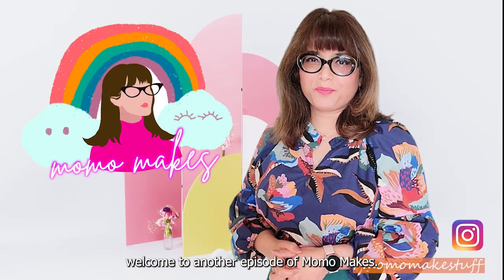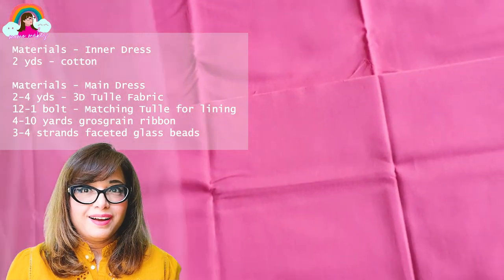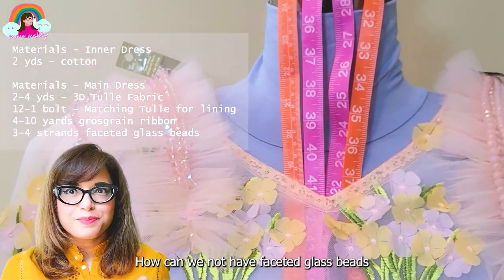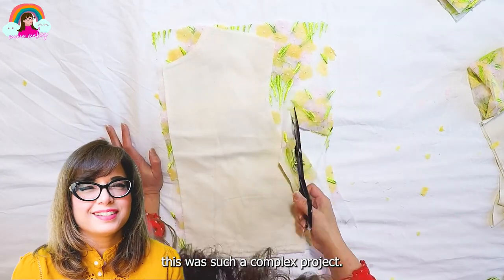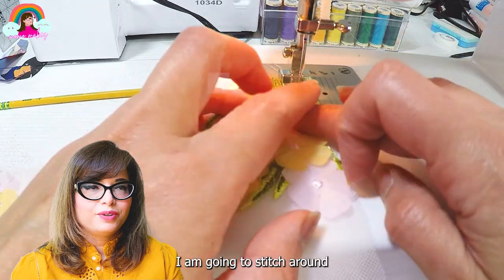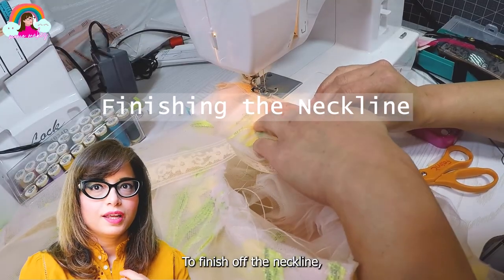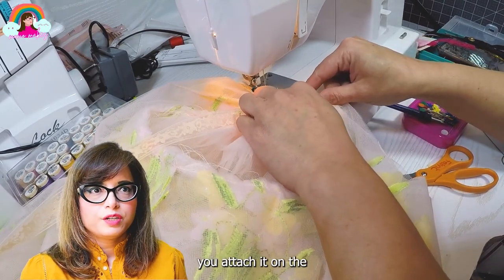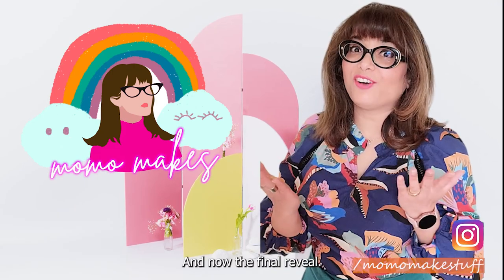I sewed THAT tulle dress (H&M x Simone Rocha)| MomoMakes | 3d Floral tulle dress | Tiered Dress DIY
Detailed tutorial on my unique take on Simone Rocha x H&M Dress.

Make your cup of coffee and come sit with me. Let me walk you through every step with a detailed explanation.

🌟 Project Supplies🌟
1. 3D Floral Tulle
Check this 3D floral tulle, buy 4 yards
or This floral tulle, buy 2 yards of this one
Another option is this butterfly tulle... so beautiful

2. 3D tulle flowers
You can buy these in bulk and apply them on plain tulle.
Pink plain tulle bolt.

3. Cotton for the camisole layer
or check out this cotton blend lining material option

4. Lace Hem tape

5. Muslin for pattern making

Chapters
0:00 Opening Clip
0:52 Intro
1:58 Inspiration Boards
2:35 Fashion Sketch & Planning the Pattern
3:51 Materials
4:49 Dress 1- Inner dress
4:53 Princess Seam Pattern explained
5:27 Stitching Princess Seams
5:52 Assembling a princess seam garment
6:43 Finishing armholes/neckline
7:28 Dress 1- Presentation
7:35 Dress 2 - Simone Rocha inspired Tulle Dress
8:16 Princess pattern for the bodice
9:08 Matching the 3d florals
10:19  Puffy sleeve pattern hack
11:00 Bodice cutting
11:44 Cutting plain tulle layers for lining the 3d floral fabric
12:39  Assembling the tulle layers- prep for stitching
13:11 Tips for sewing tulle on your regular sewing machine.
13:15 Schmetz microtex needle for sewing tulle
14:30 Stitching the bodice
15:24 Stitching puffy sleeves
18:36 How to make a layered tulle skirt
22:02 Finishing the neckline with hem lace tape
22:44 Making tulle ruffles on a dress
23:09 How to use a gathering foot on a sewing machine
23:48 Sewing tulle ruffles on the shoulders
24:33 Hand beading crystal beads like Simone Rocha
24:28 Simone Rocha inspired DIY Tulle Dress - Presentation

🌟 STUFF I USE IN MY SEWING ROOM 🌟
Singer Promise Sewing machine
Brother 1034D serger
Brother PE535 Embroidery Machine
Gingher 8-Inch Knife Edge Dressmaker's Shears
Serger thread
Fiskars Rotary Cutter
Fiskars Self Healing Cutting Mat 24x36in
Muslin for pattern making/draping

🌟 EASY SEWING PATTERNS🌟
Simplicity 8134 Easy Women's Pants and Shorts Sewing Pattern
Simplicity 1069 Wide Leg Pants, Shorts, and Maxi Skirt Sewing Patterns
Simplicity 1110 Tiered Skirt Sewing Pattern
Simplicity 8689 Women's Boho Dress Sewing Pattern
Simplicity Vintage US8384H5 Women's Blouse and Dress Sewing Pattern

Featuring details on:
Fashion sketching 101 on dress design & planning
How to make Princess Seams pattern
How I overcame my fabric cutting anxiety
How to cut fabric for sewing
Working with 3d flower tulle fabric
How to make a tulle ruffle
Tiered Dress DIY in 2yards
How to make a tiered tulle skirt
Crystal beading inspired by Simone Rocha Flower Drop earrings worn by Meghan Markle